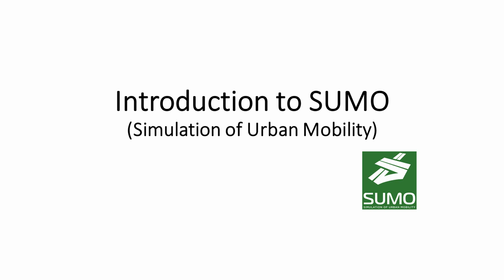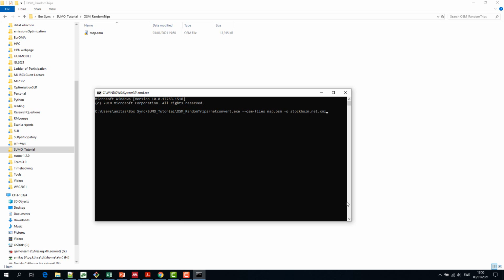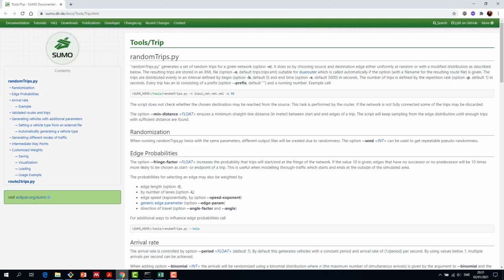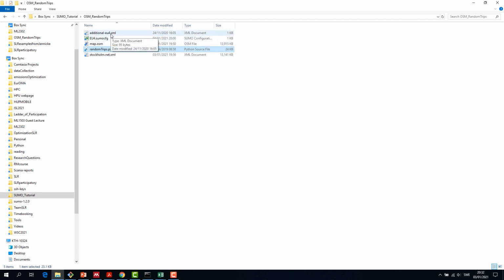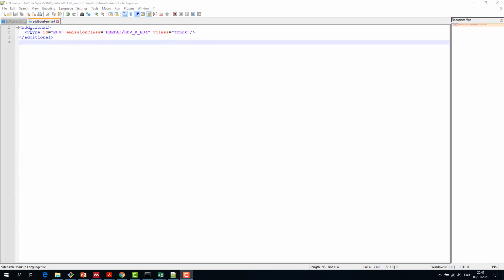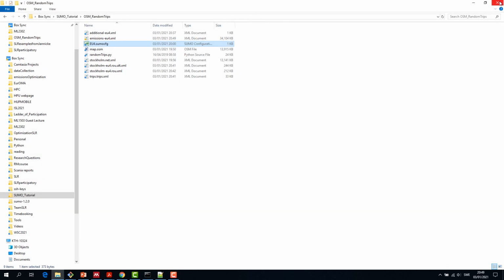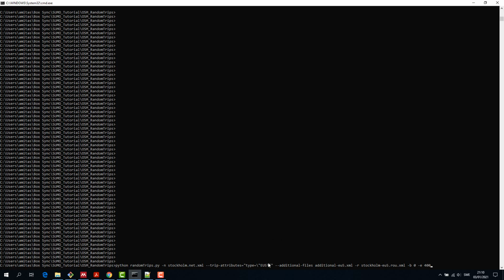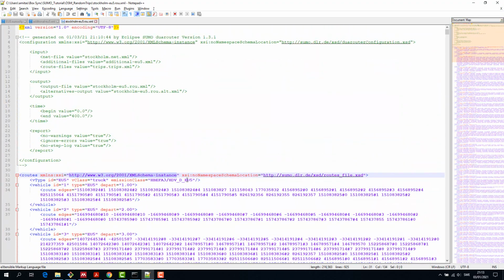SUMO tutorial 4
This tutorial is about importing map from Open Street Map and creating random trips in SUMO. Further, how different engines types and vehicles can be given is described.